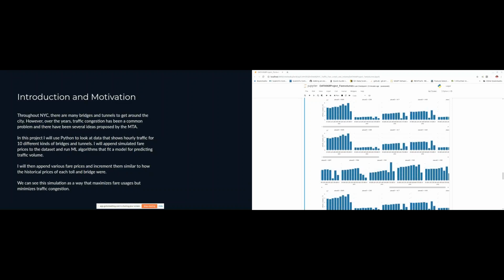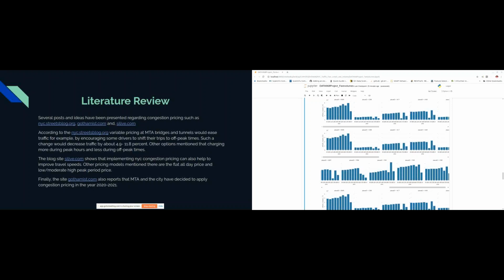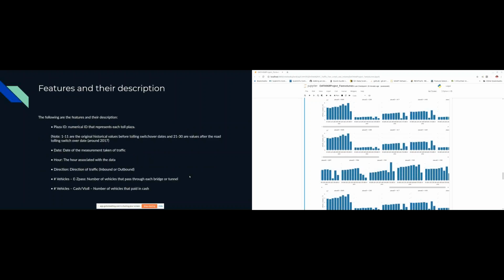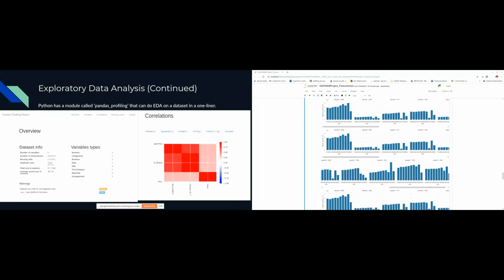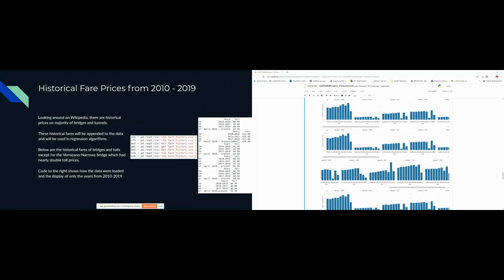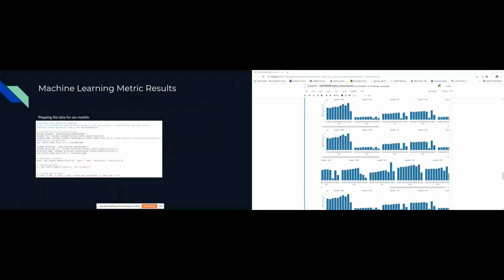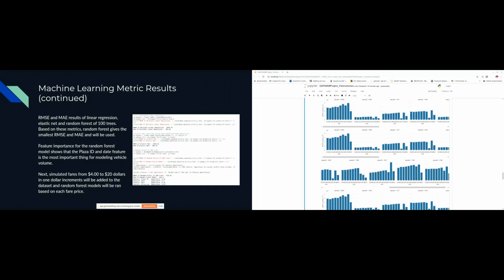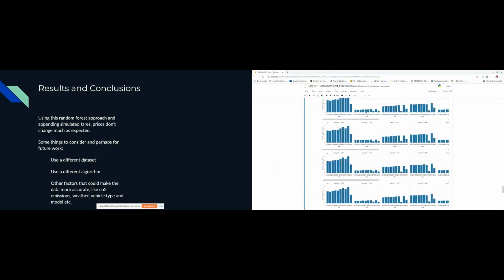2019 12 09 19 04 DATA 698 Meetups 7 8 Monday O Connor